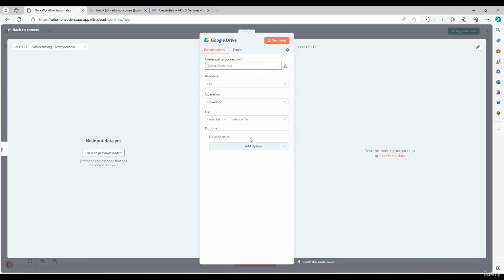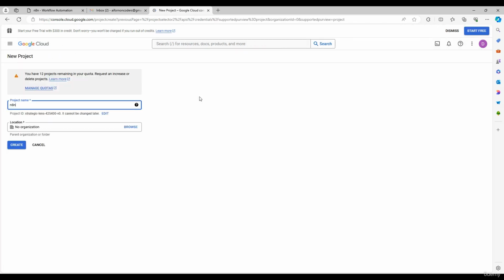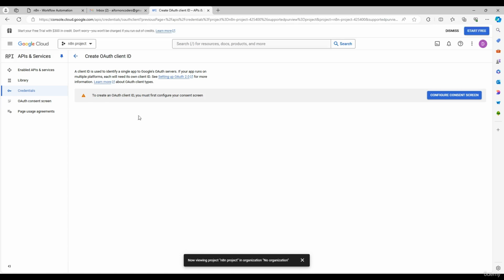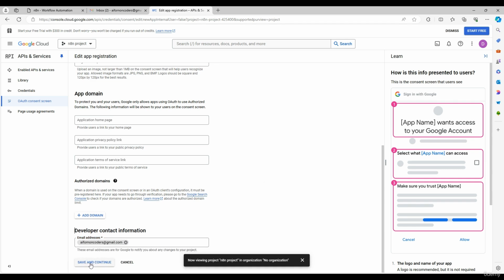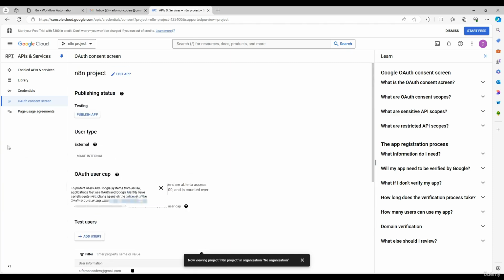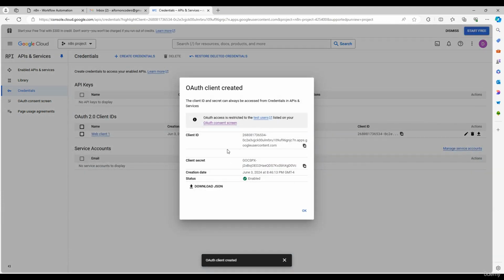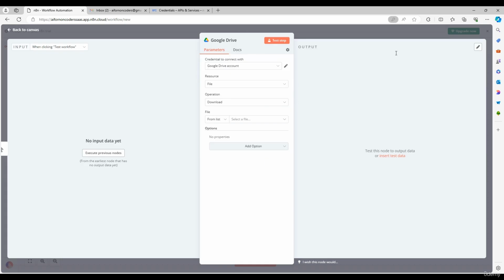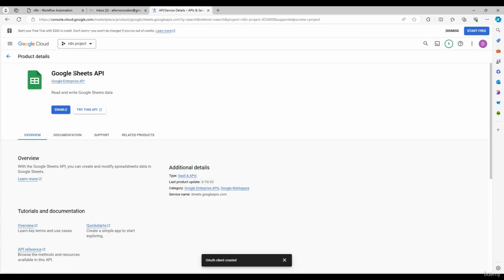2.2 Google Credential Setup